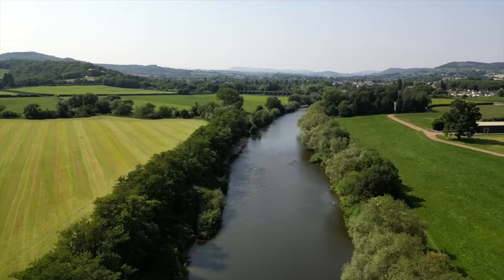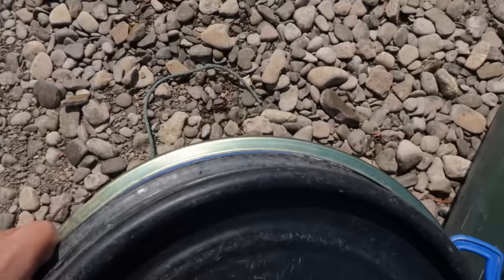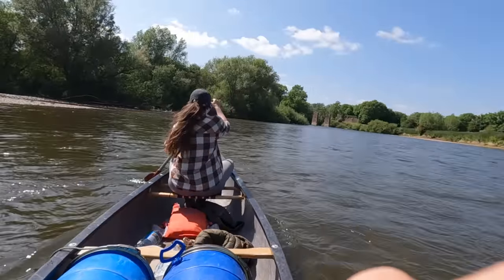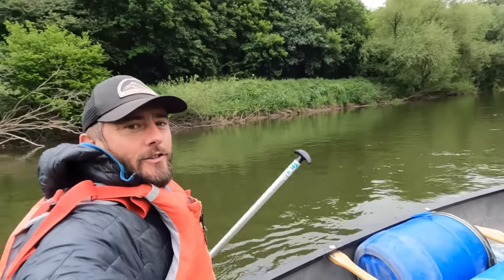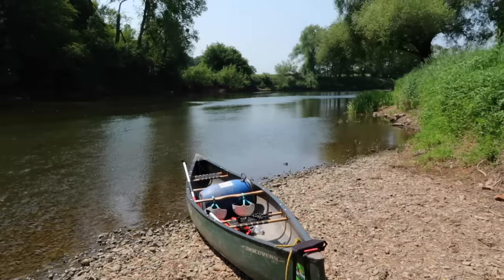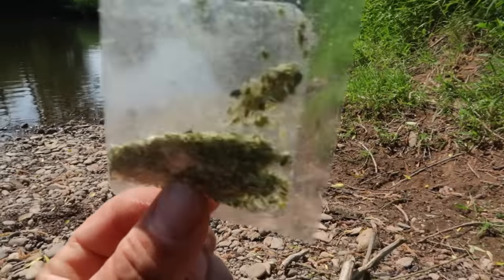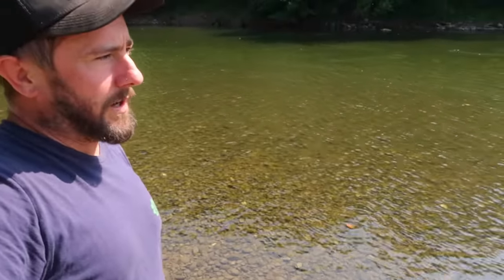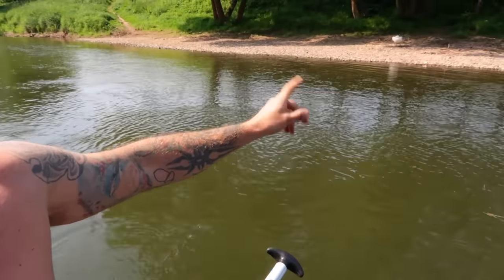A Breathtaking 3 Day River Adventure | Canoe Camping & Foraging in the UK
Th river Wye rises in the mountains of mid-Wales and flows south for some 150 miles, becoming part of the border between Wales and England before meeting the Severn. We chose to hire a canoe and take on a 3 day adventure but there's plenty of boat hire places and lots of options ranging from a couple of hours to longer multi day trips. Or just buy an inflatable flamingo, crack open a bottle of plonk and drift off into the sunrise, it's up to you mate.

Soto gas stove
Bushbox fire stove